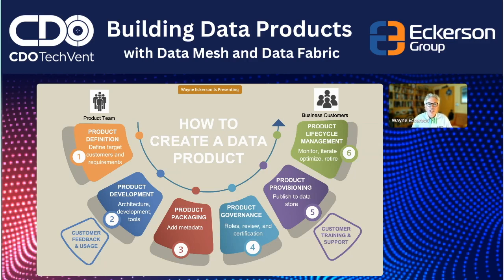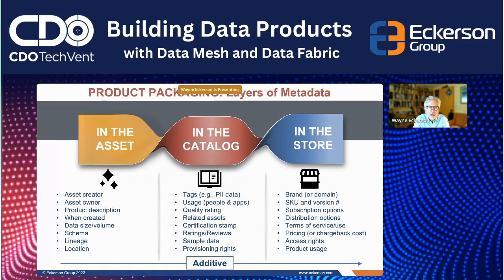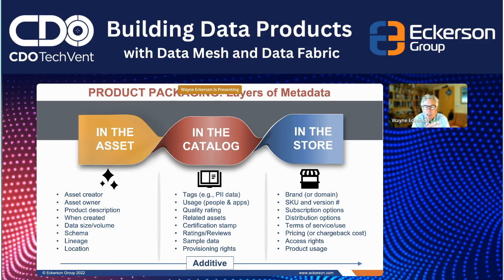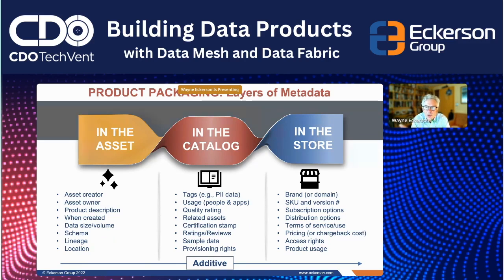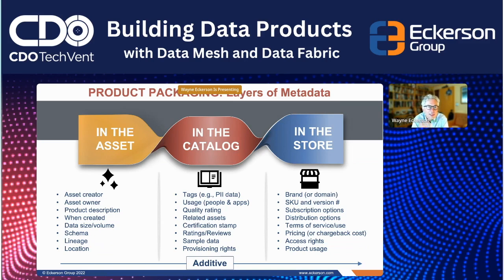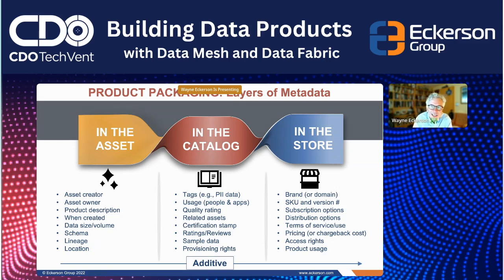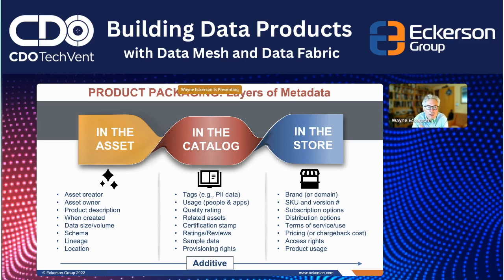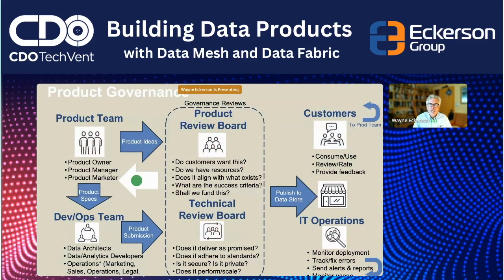-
CDO Techvent: Building Data Products with Data Mesh and Data Fabric August 17, 2023
How to Create a Data Product